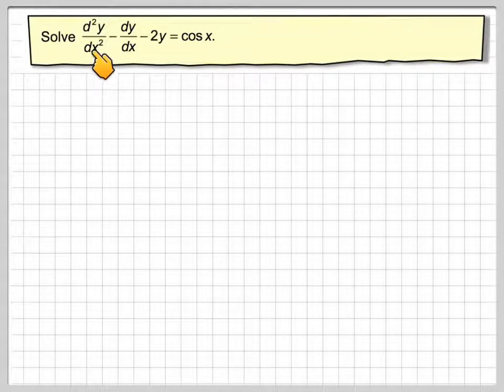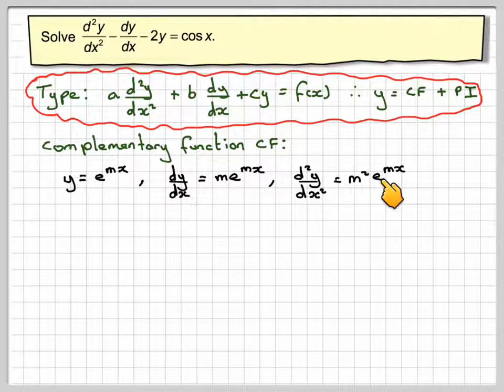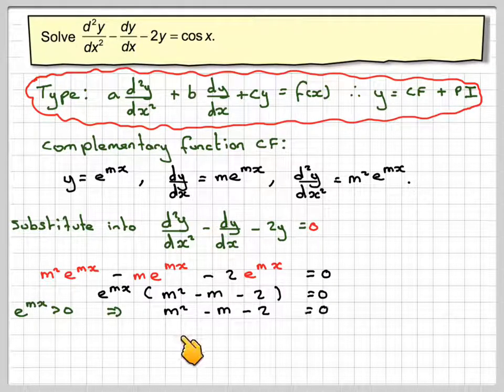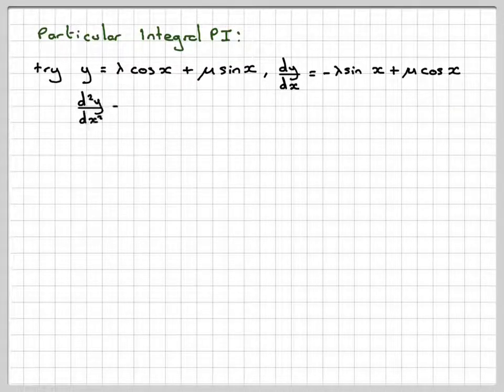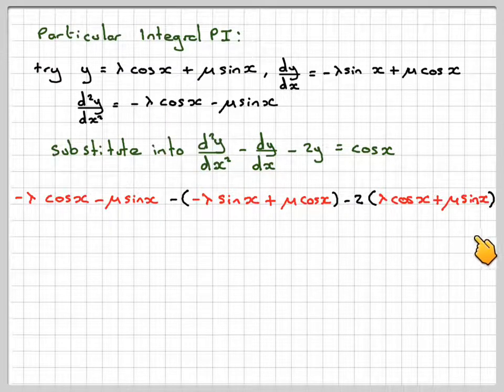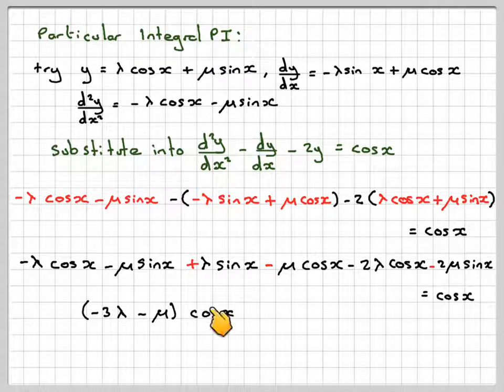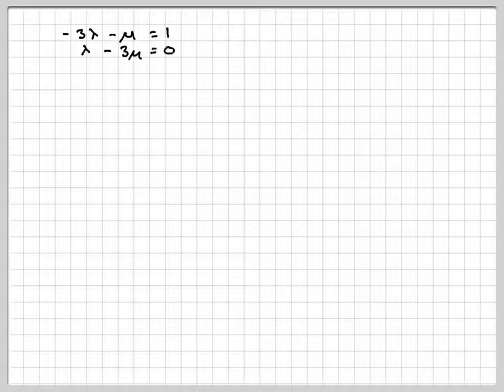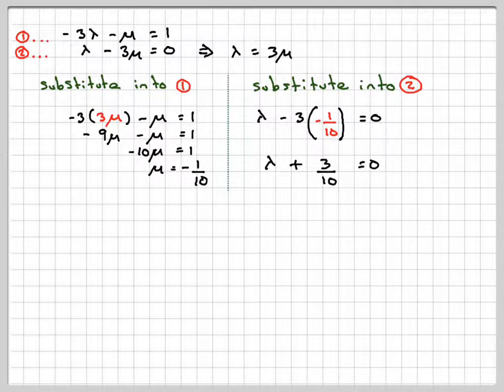Solving a second order differential equation 03